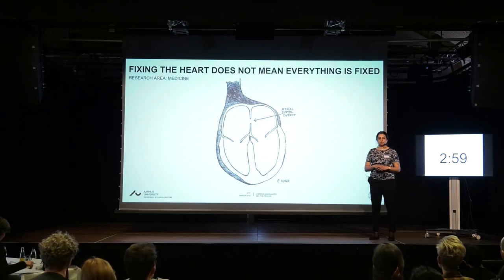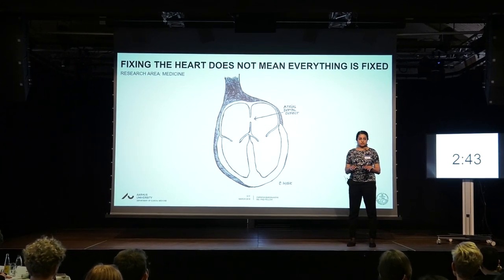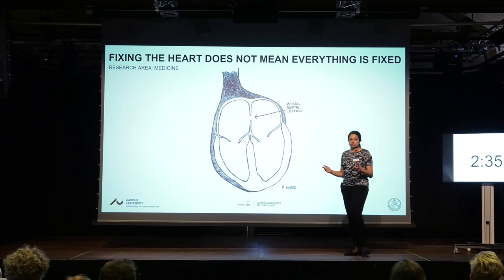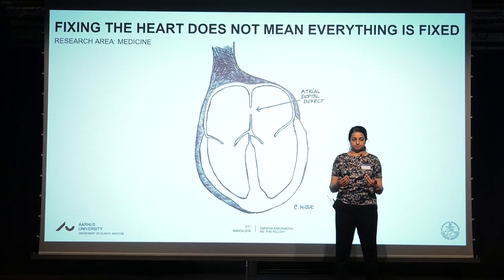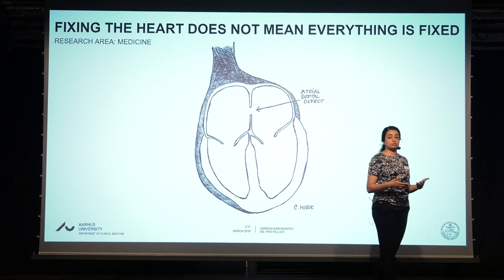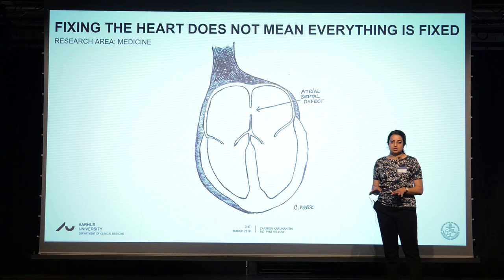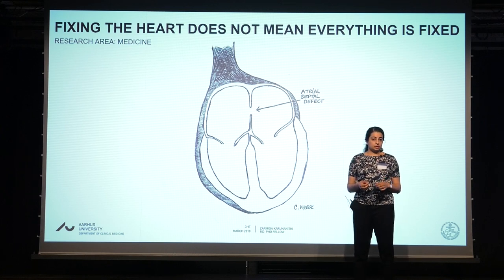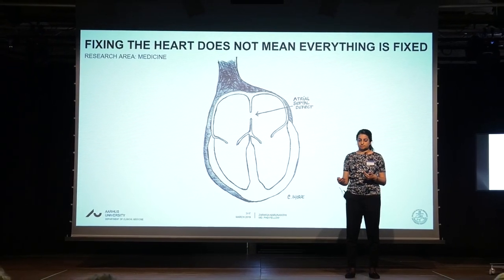3 Minute Thesis - Fixing the heart does not mean everything is fixed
Zarmiga Karunanithi
Faculty of Health
Dept. of Clinical Medicine
3 Minute Thesis